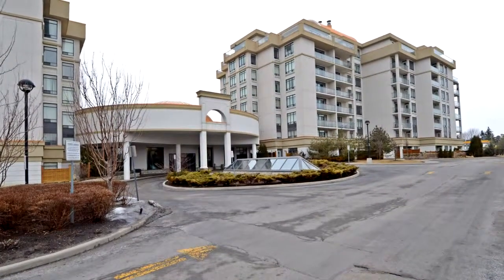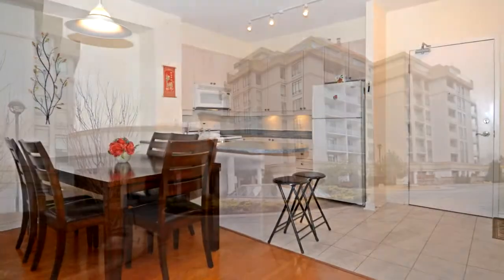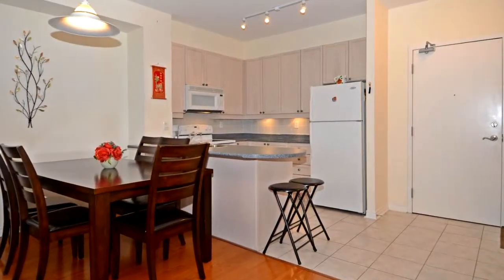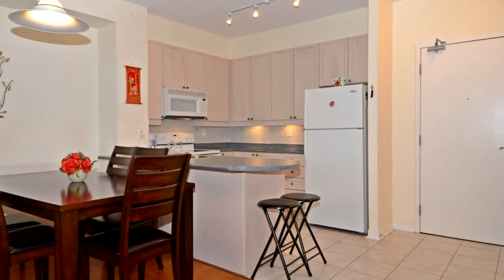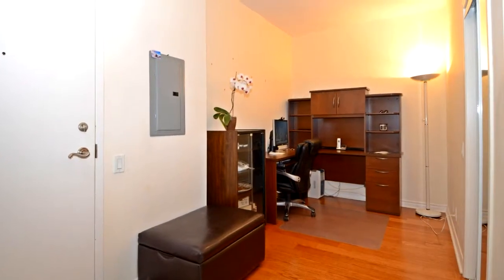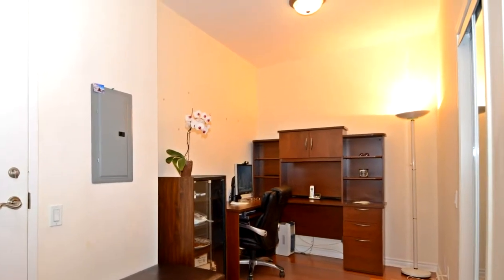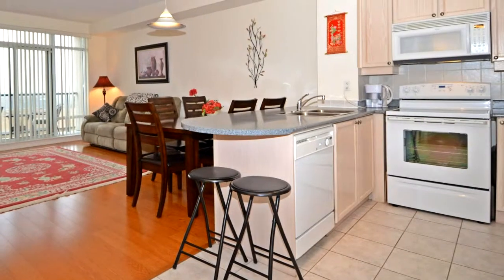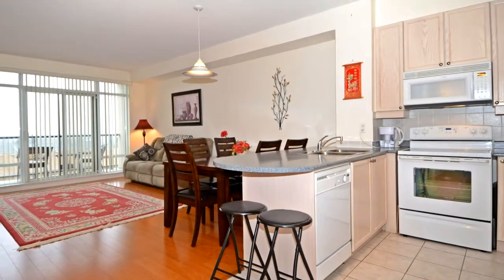11121 Yonge Street #422, Richmond Hill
Welcome to the Silver Woods Condominiums, situated in the very heart of Richmond Hill, at 11121 Yonge Street.
This mid-rise Luxury Building is perfectly located in close proximity to Public, Private and Montessori schools! Extremely wide range of neighbourhood amenities are within walking distance.  Public Transit at your door, as well as easy and quick access to the HWY 404, gives you freedom of transportation.
Outstanding Building facilities including 24Hr Concierge, Indoor Swimming Pool, Hot tub, Fitness Room, Steam Room, Billiards, well-equipped Party Room with Kitchen, Conference Room Guest Suites and multi-day visitor parking.
Unit #422 is a bright 1-bedroom + Den condominium apartment, with a Functional Open Concept Floor Plan, featuring bright and spacious Sunfilled Rooms. Floor-to-ceiling wall-to-wall windows allow for plenty of natural light. Beautiful Unobstructed East View faced to the low-rise neighbourhood, will give the opportunity to enjoy soft rays of sunrise and avoid afternoon heat. 2 Walkouts To Balcony, 9 Ft Ceilings, High Quality Laminate Floors and finally RARE for 1 bedroom units,  **2 Side By Side Parking Spots **
Conveniently located for commuters, and with both amazing building and neighbourhood amenities, this condominium is ideal for first-time buyers and empty nesters alike.

Andrei Peresunko
Century 21 Heritage Group Ltd.
11160 Yonge St #3 and #7
Richmond Hill, L4S 1H5